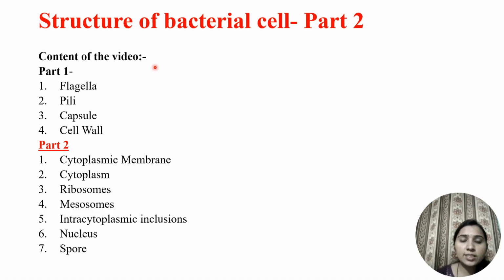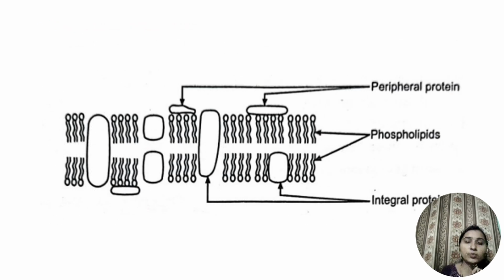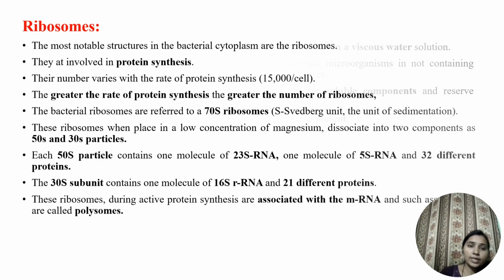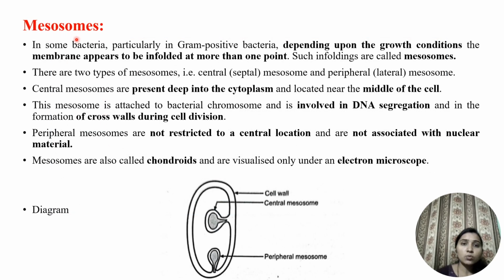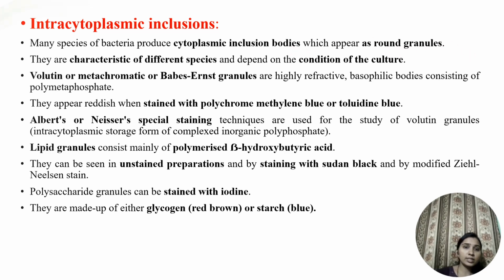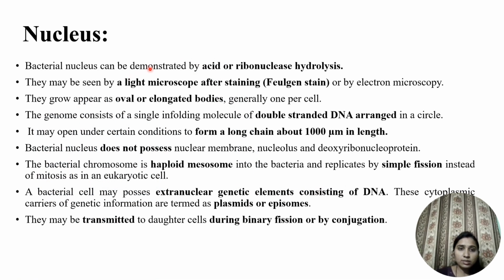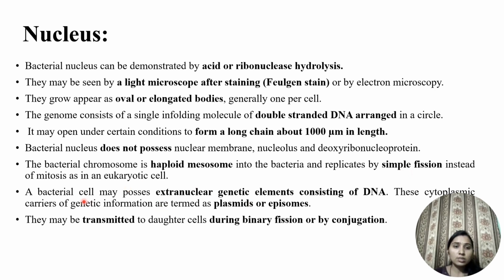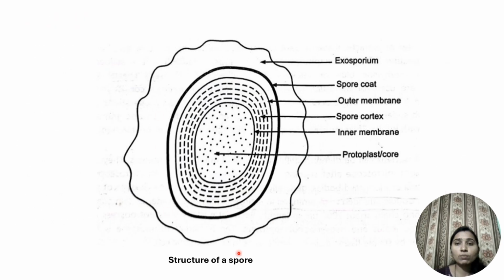Structure of Bacterial Cell- Part 2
Structure of Bacterial Cell Cytoplamic membrance, Cytoplasm, Ribosomes, Mesosomes,Intracytoplasmic inclusions, Nucleus,Spore.